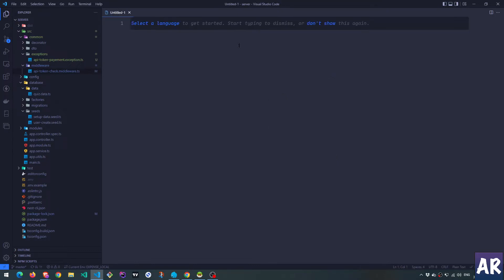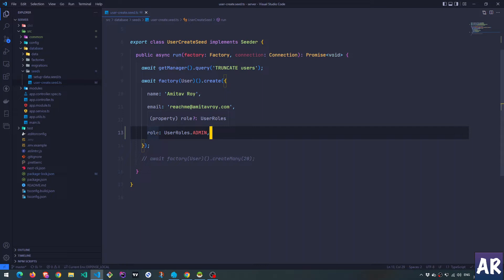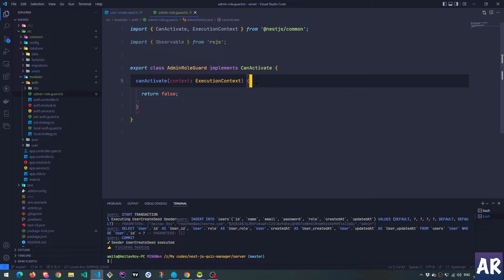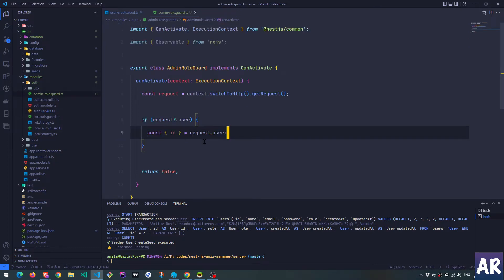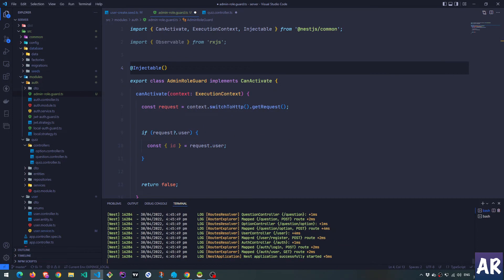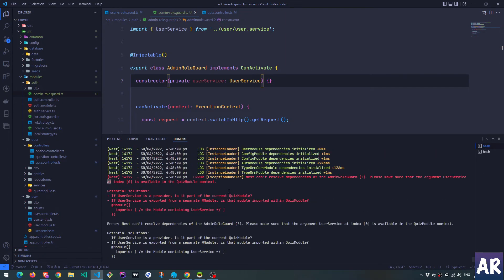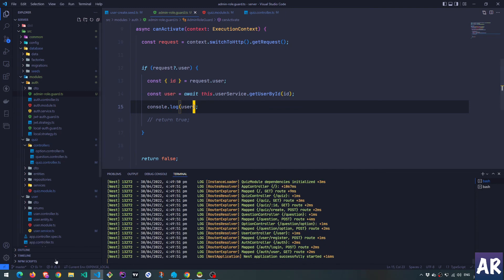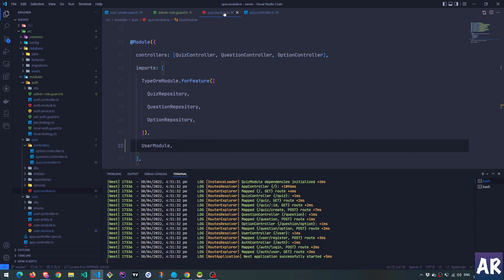26 Nest JS Guards what are they and how to use them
When you want to restrict certain APIs of your application to specific role holders, Nest Js Guards will help you achieve that.

In this video, we are going to create a new Guard. See, what is their role and how we can protect one route of our application to a specific user role only.